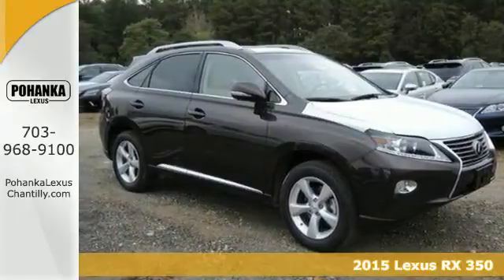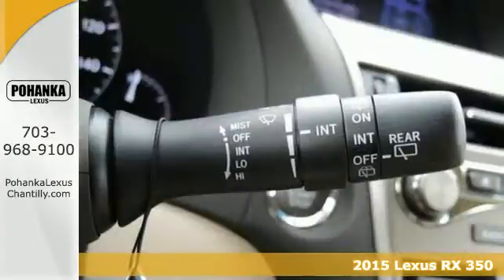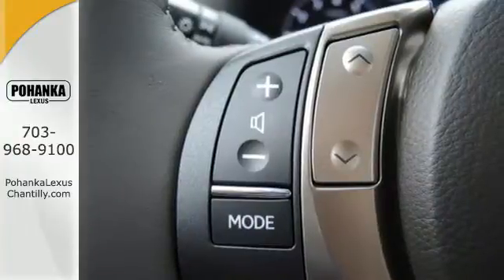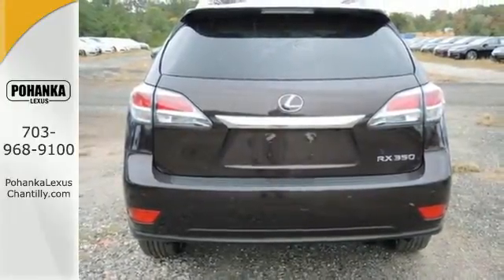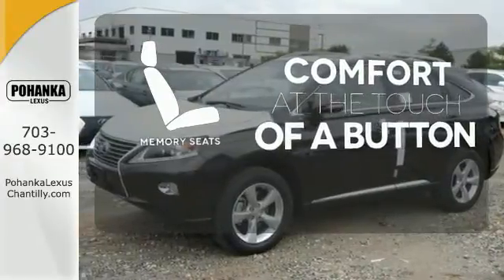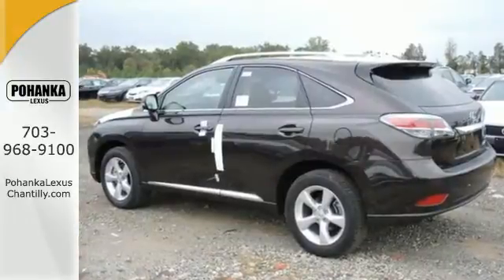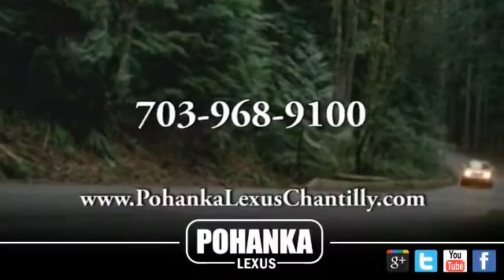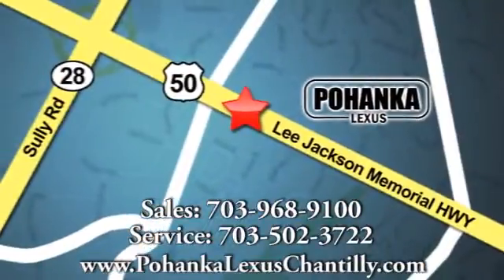New 2015 Lexus RX 350 Chantilly VA Washington-DC, MD RXF273607 - SOLD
Year: 2015
Make: Lexus
Model: RX 350
Trim: AWD 4dr
Engine: L 6 Cyl.
Interior: LC00
Stock #: RXF273607
VIN: JTJBK1BAXF2473607
Vehicle Theft-Deterrent Sys w/Engine Immobilizer Safety Connect: Automatic Collision Notification, Stolen Vehicle Location, Emergency Assist Button (SOS), and Enhanced Roadside Assistance (1-year trial subscription included) Lexus 12 speaker Premium Display Audio System, HD Radio w/iTunes tagging, USB iPod/MP3 Control, SiriusXM Satellite Radio (90-day All Access trial subscription included) Backup Camera Auto Dual Zone Climate Control Sys w/Rear Vents 10-Way Power Front Seats Power Tilt-and-Telescopic Steering Column Reclining/Sliding 40/20/40 Split Rear Seat Power Back Door Rear View Mirror- Auto Dimming, Homelink Garage Door SmartAccess Passive Entry System Genuine Wood Interior Trim Multi-Information Display with Lexus Personalized Settings

Address:
13909 Lee Jackson Memorial Hwy